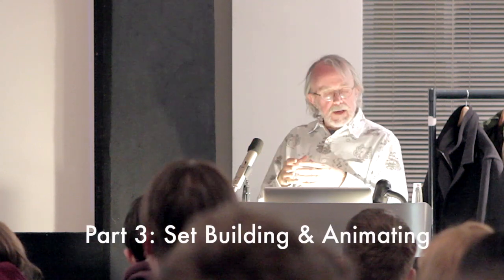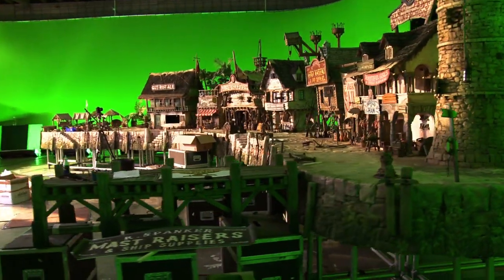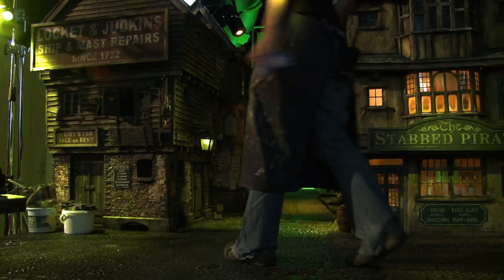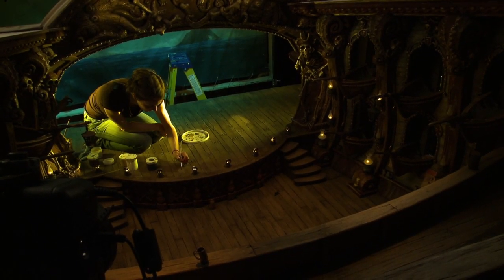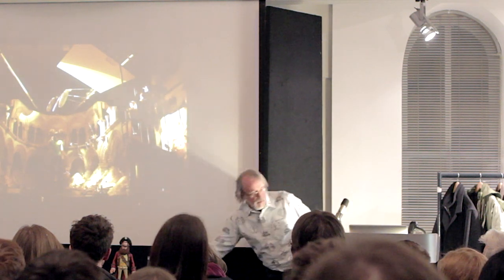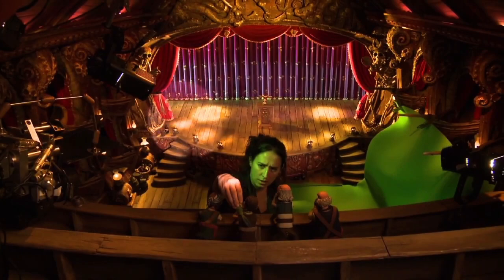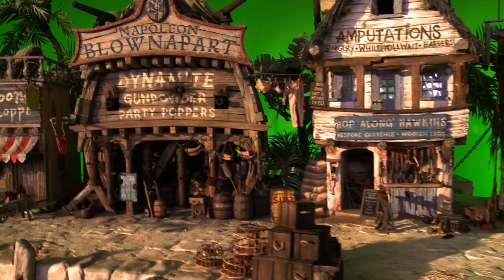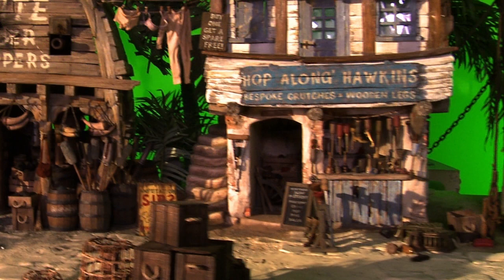Peter Lord Presents... The Making of The Pirates! An Adventure with Scientists - Part 3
Aardman Animations CEO and Director of 'The Pirates! An Adventure with Scientists', Peter Lord CBE, talks to Animation Forum West Midlands about the vast attention to details and background work that went into the making of The Pirates movie. This is part three of four.

Peter's talk was filmed in Birmingham in March 2013, as part of an Animation Forum West Midlands event. Animation Forum West Midlands is a free-to-join network for animators in the West Midlands' region of the UK.